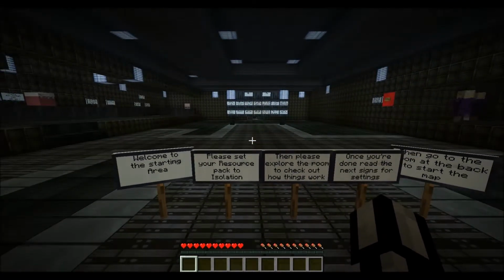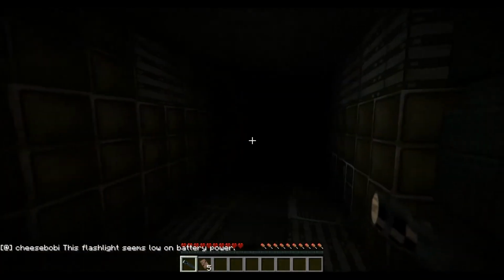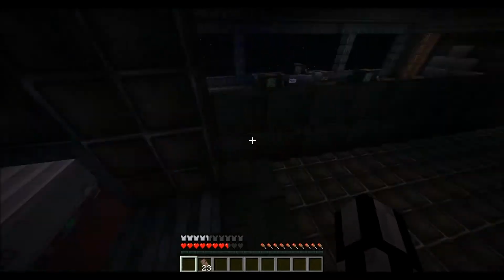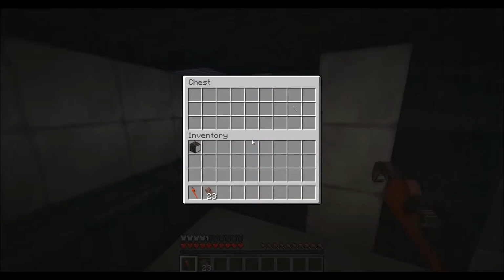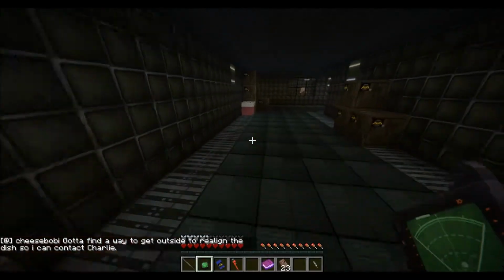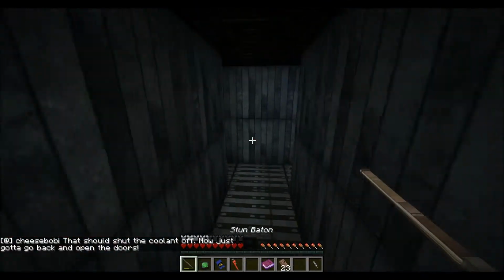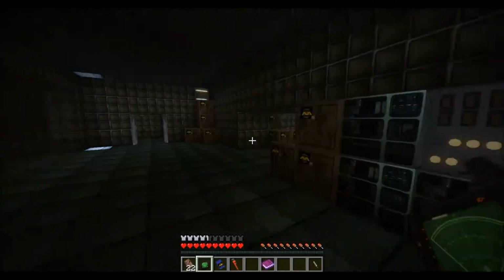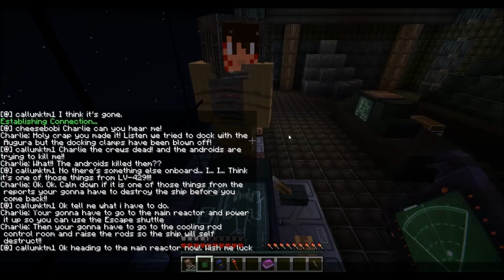ALIEN: A Crafter's Isolation Part 1 The Screaming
This map is based on the gameplay style of the recently released Alien Isolation and features single player or up to 2 player co-op action, Custom Animated textures, Custom Sound effects, a dynamic alien that hunts you down with no mods required!

Elliot And I love a good scare and this map was full of them!
Cheesebobi's Rating: 4/5 Creeps